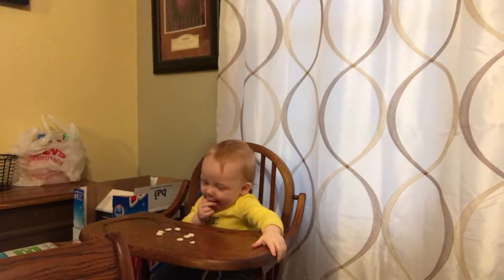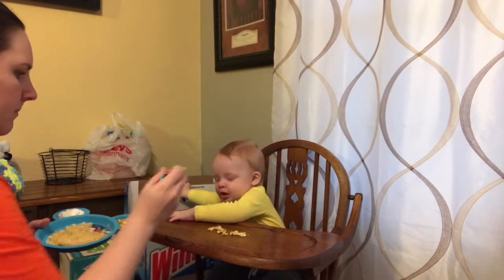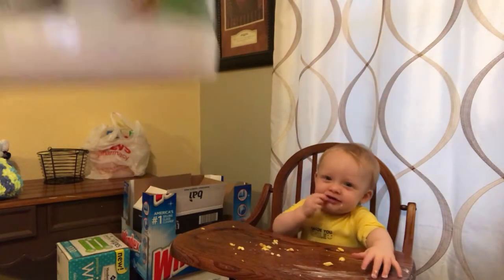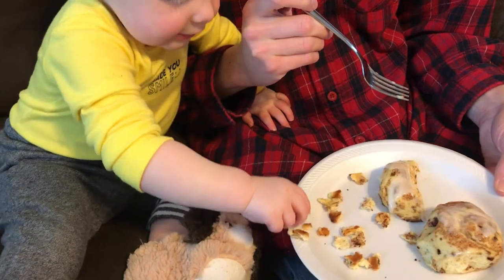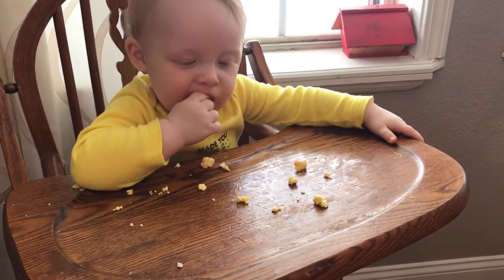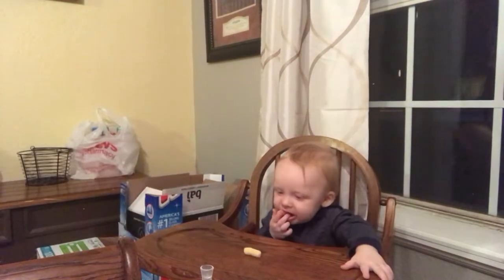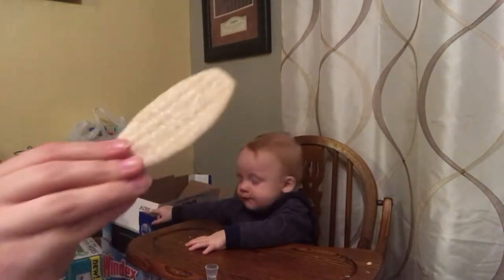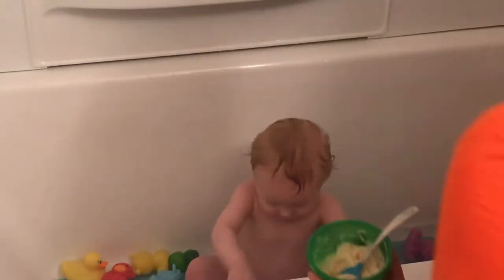WHAT BABY EATS IN A DAY | 9-12 MONTHS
What my 11 month old eats in a day. He's eating a lot of solids and trying new foods every day. This is a typical day for Benjamin.

Hey guys! My name is Allie. I'm a new mother trying to balance life, work, marriage, and a baby without pulling out all of my hair!! I upload as often as I can and hope that I can help you find motivation in cleaning and health as well as find some tips on how to make our crazy lives a little bit easier!!!